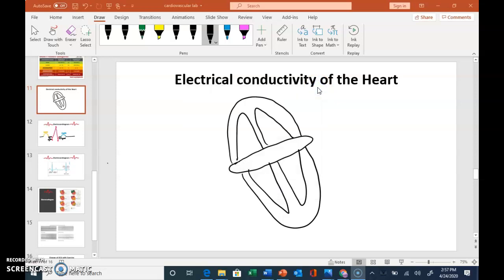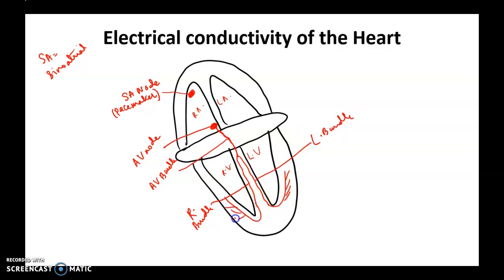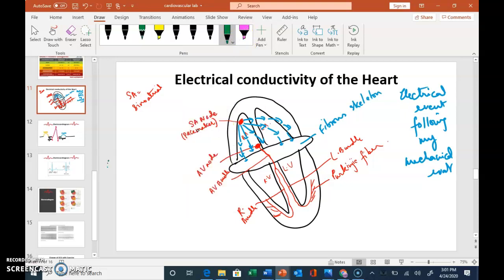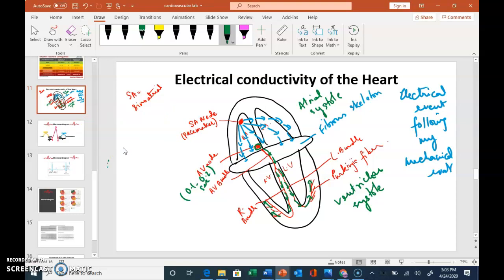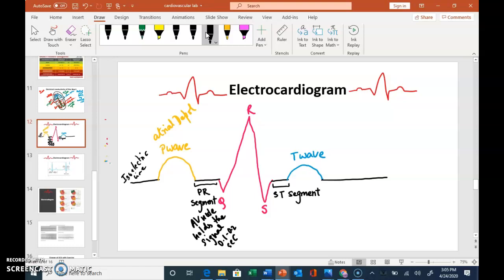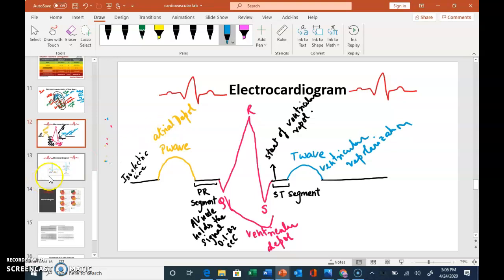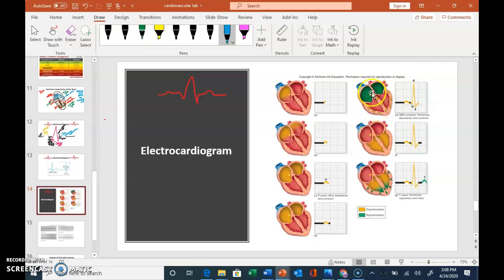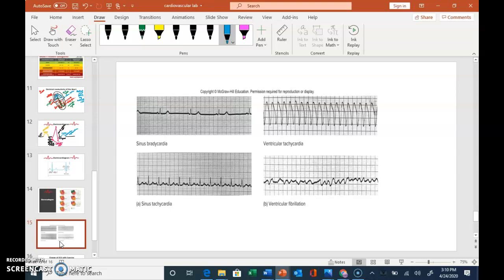cardiovascular lab part 3